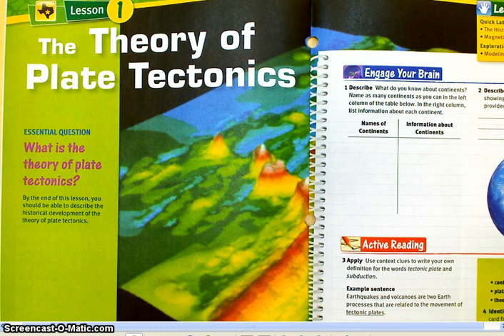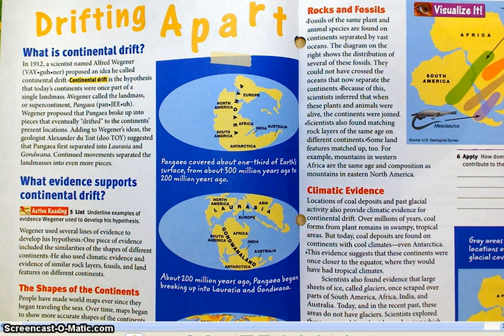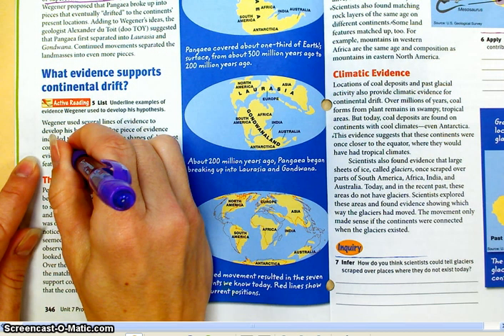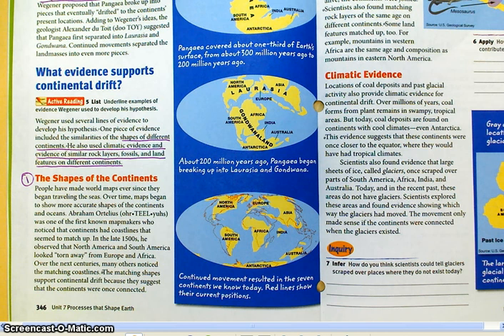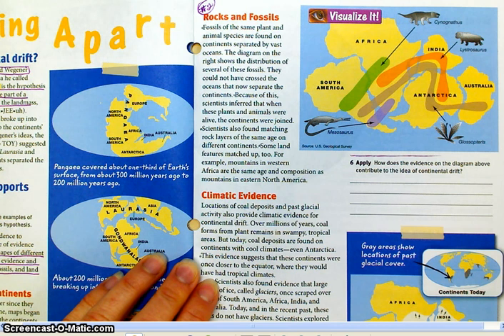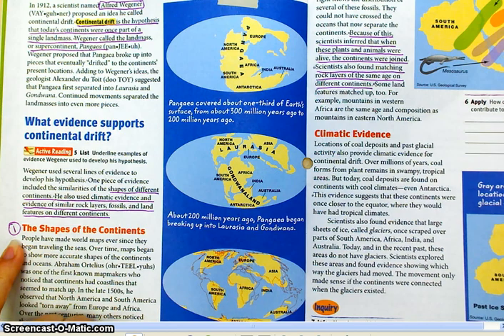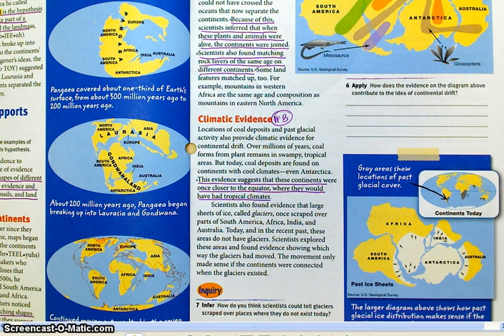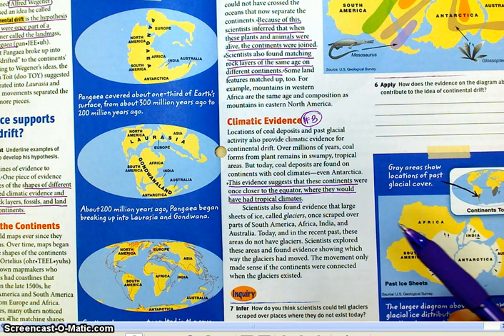unit 7 lesson 1 part 1